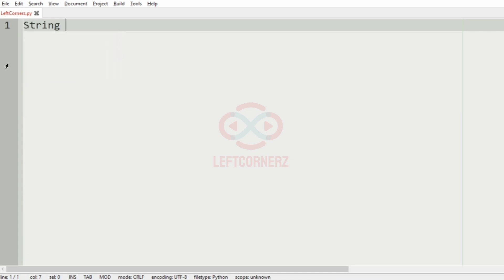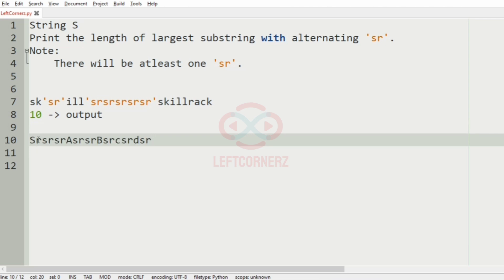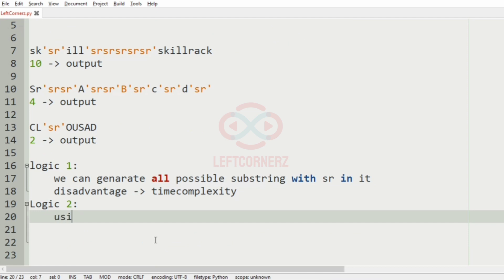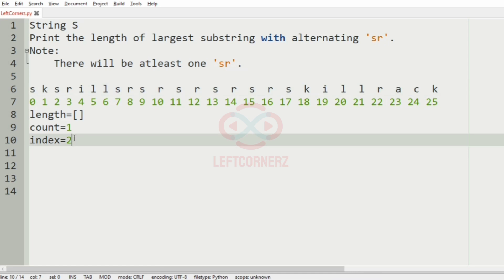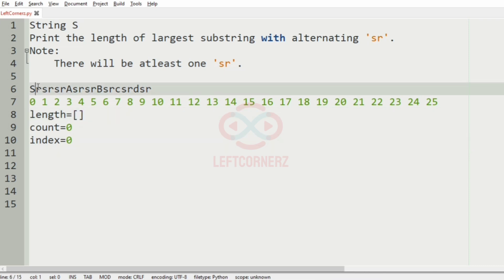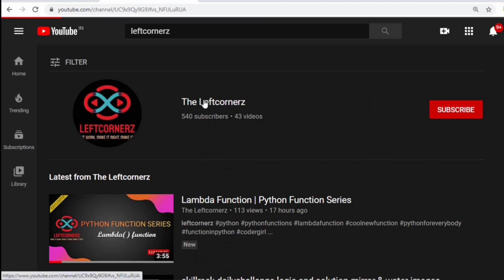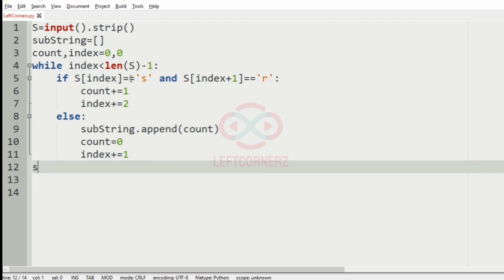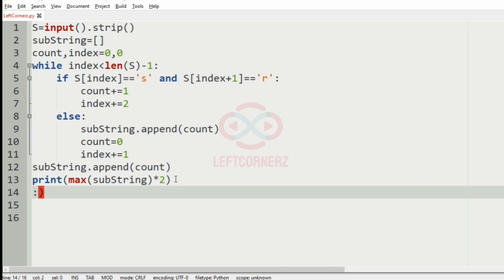skillrack daily challenge logic and solution - length of largest substring (01-09-2020) [id -10867]